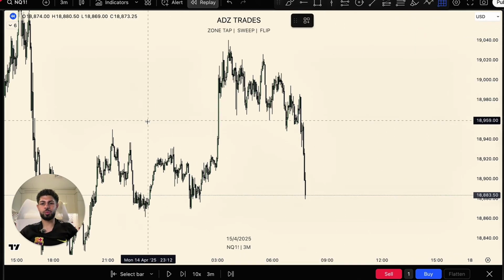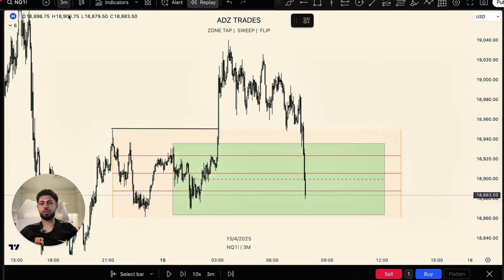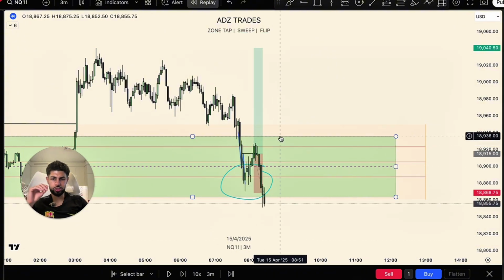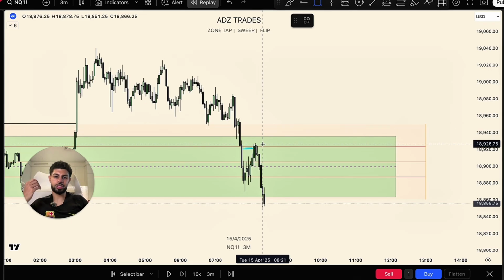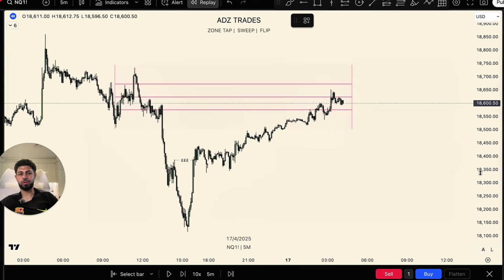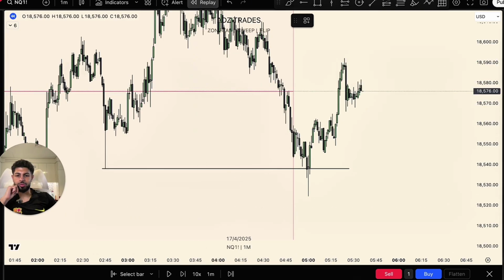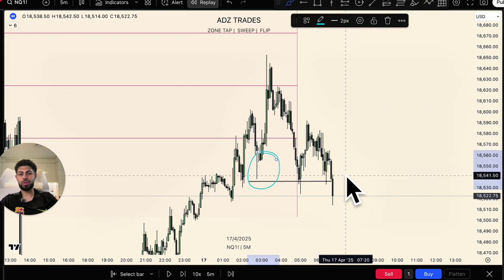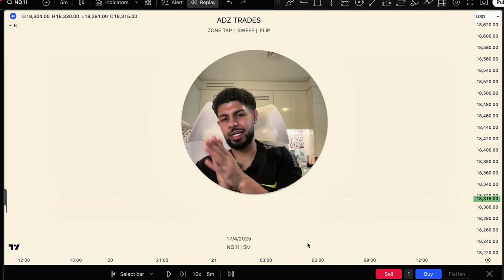The Secret to High-Probability CHOCHs (Entry Breakdown)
Here is a breakdown on how to spot clean CHOCHs for solid trade entries — and avoid the fake ones